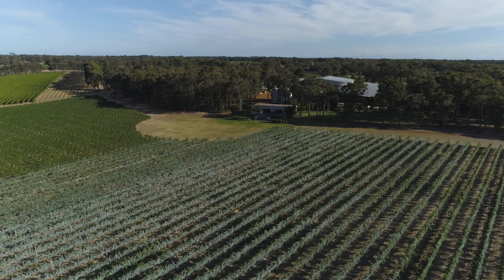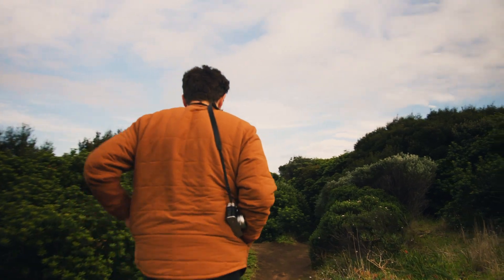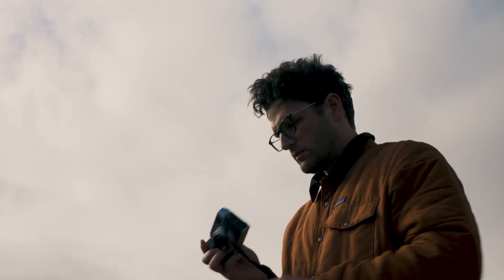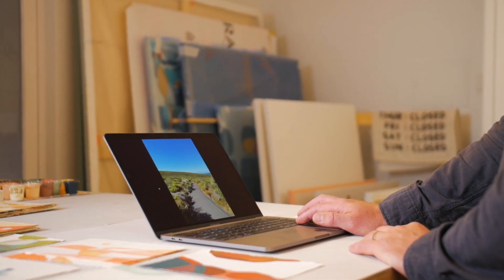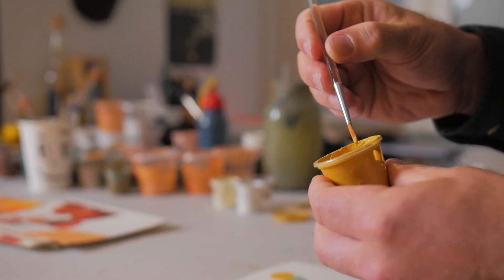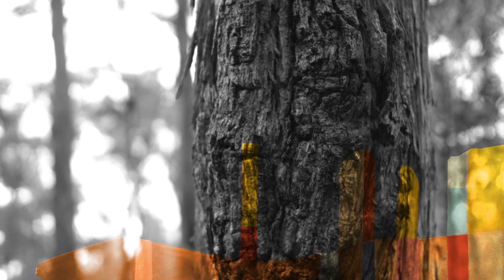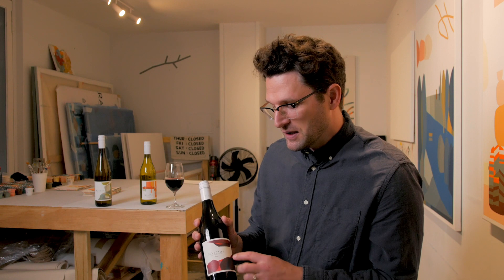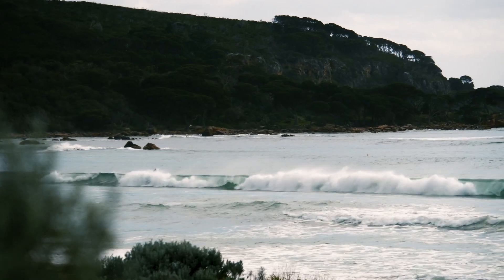Meet the Artist: Kyle Hughes-Odgers